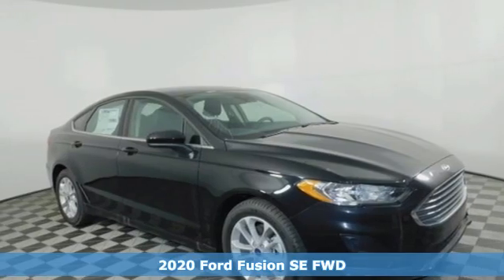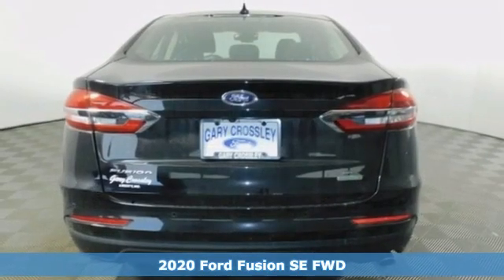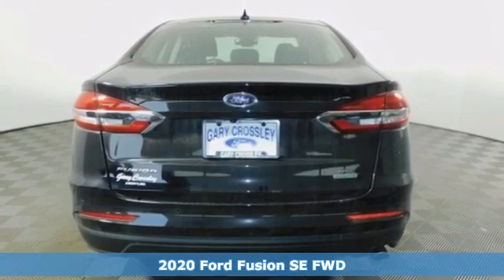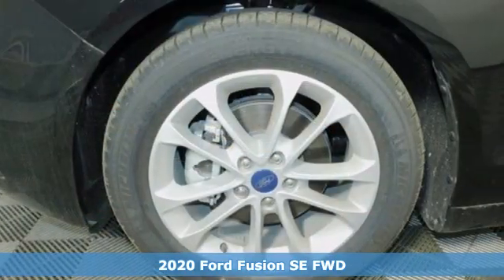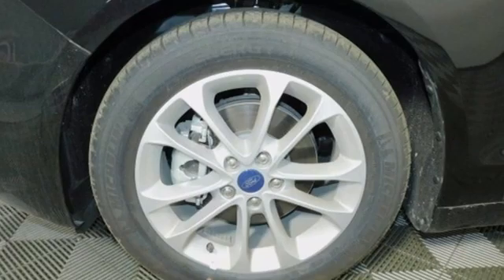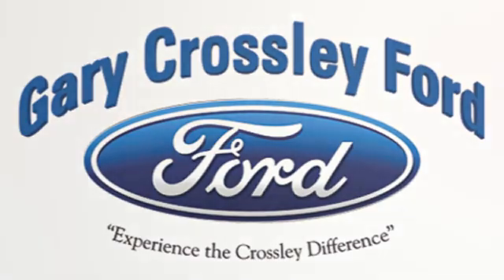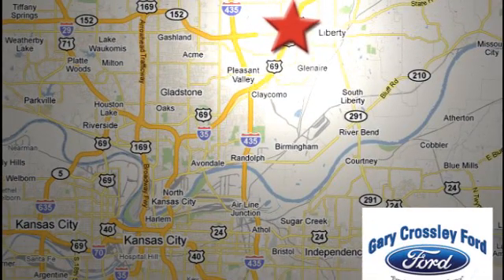New 2020 Ford Fusion Kansas City MO Liberty, MO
Year: 2020
Make: Ford
Model: Fusion
Trim: SE
Engine: 1.5L 4 cyls
Transmission: Automatic 6-Speed
Color: Black
Stock #: 202297T
VIN: 3FA6P0HD1LR220870

HOURS